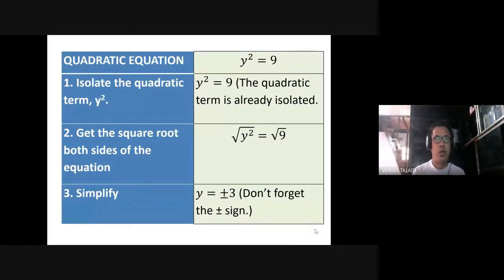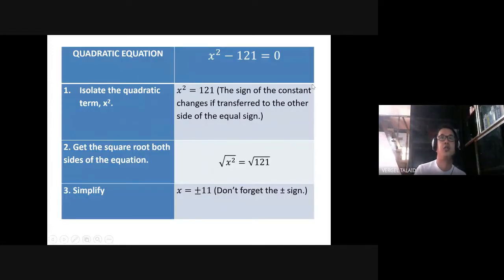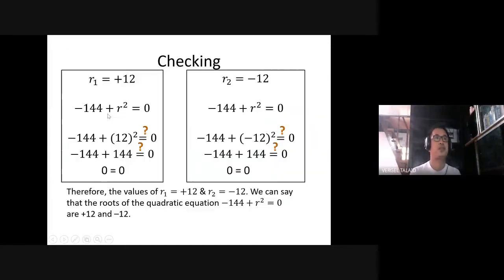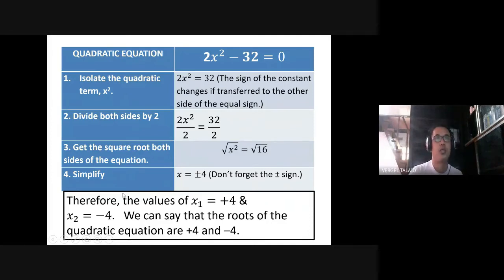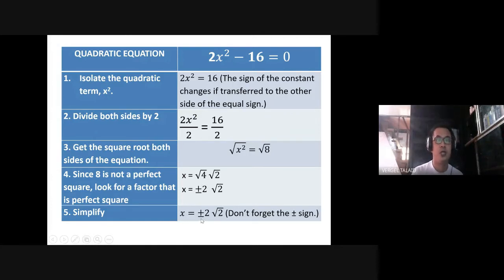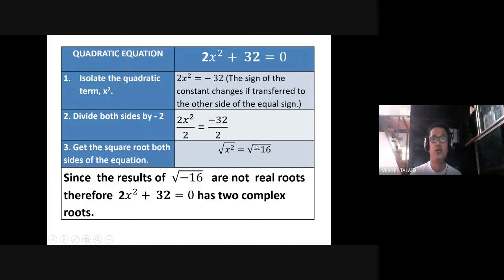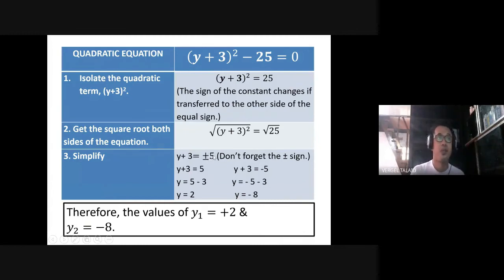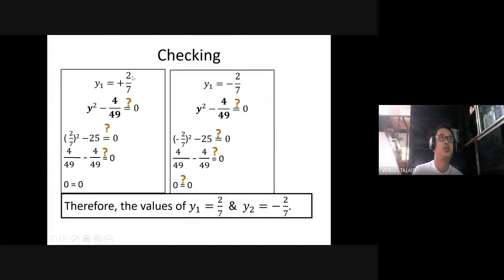Solving Quadratic By Extracting Square Root Part 2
Solving, Quadratic Equation, Square Root